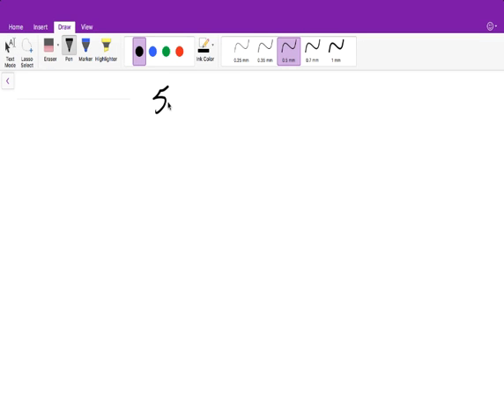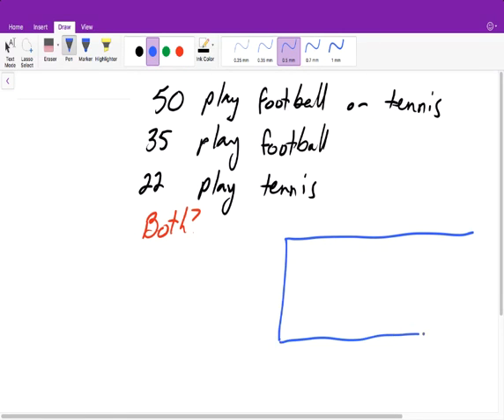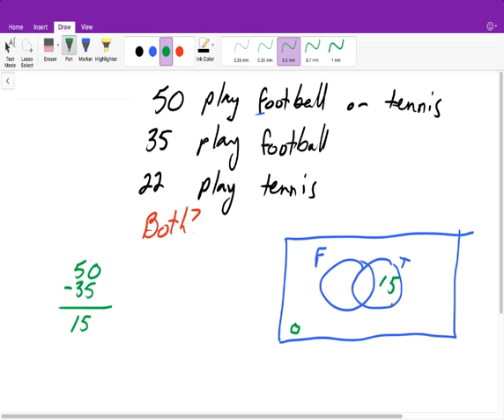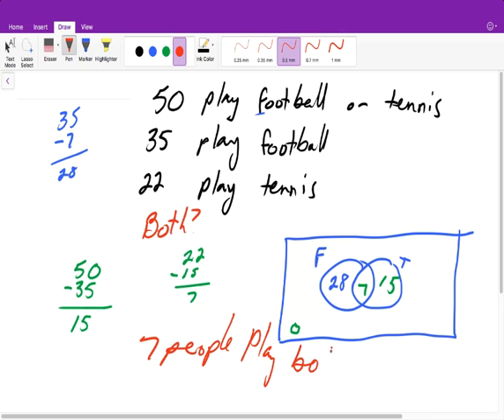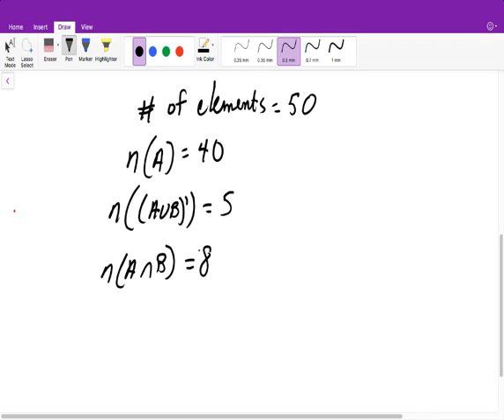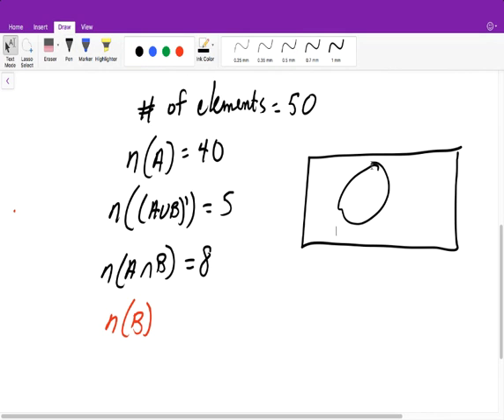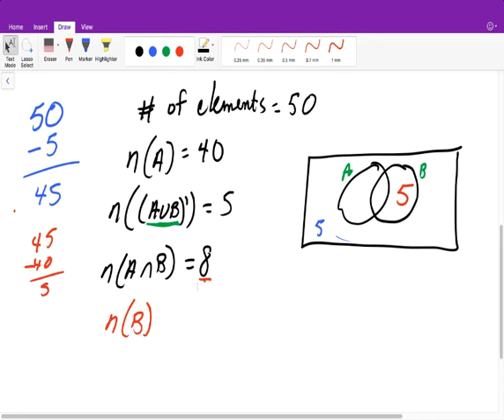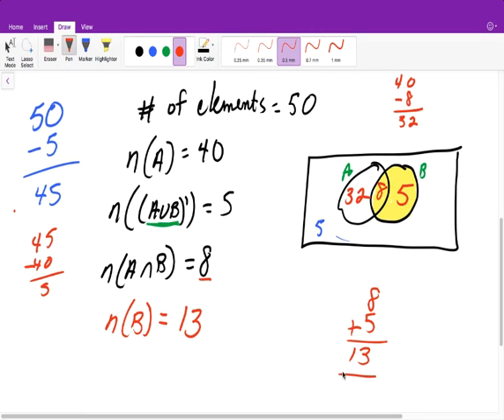Venn Diagrams Review